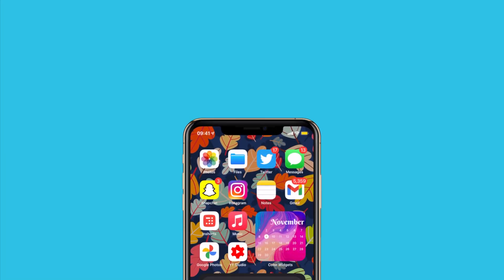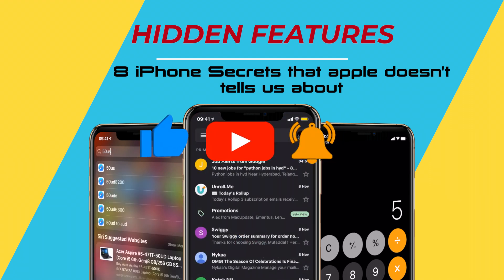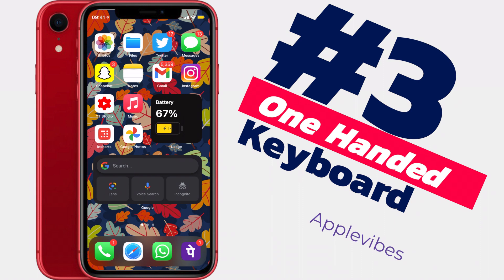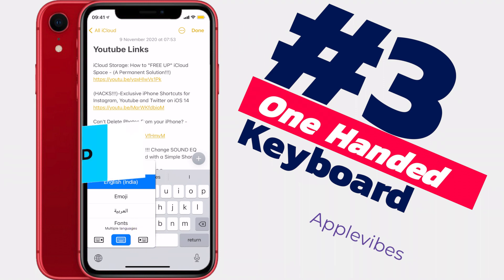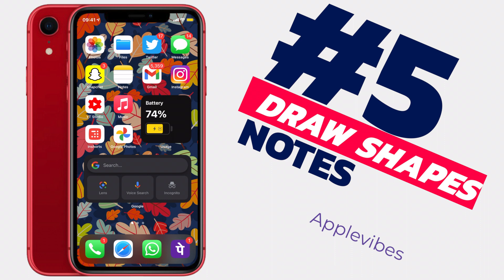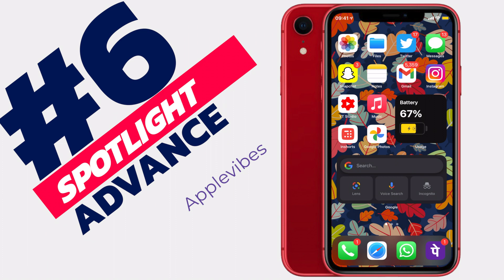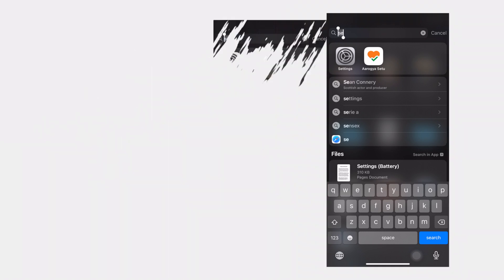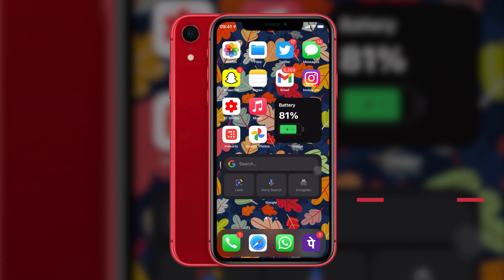Secret iPhone Features “EVERYONE” Should Know in 2020!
iPhone is a perfect device in terms of camera and screen and all that stuff...but Apple has a habit of keeping some features a secret. In this video, you are going to learn some of those cool hidden features.

Time Stamps :

0:00 Intro
0:38 Secret Feature #1
1:16 Secret Feature #2
2:14 Secret Feature #3
3:00 Secret Feature #4
4:09 Secret Feature #5
5:05 Secret Feature #6
6:07 Secret Feature #7
7:25 Secret Feature #8
9:00 Conclusion

▬ STAY UP-TO-DATE! ▬